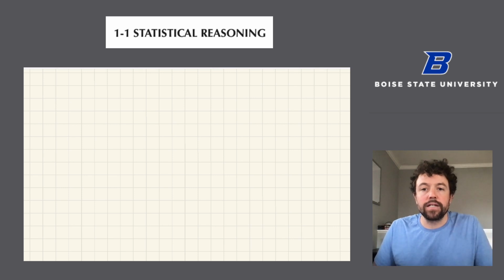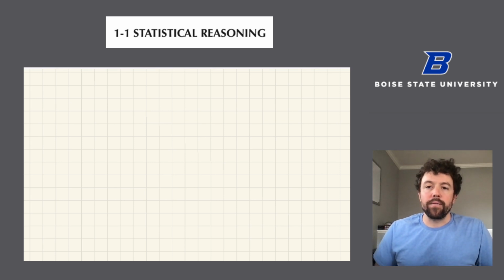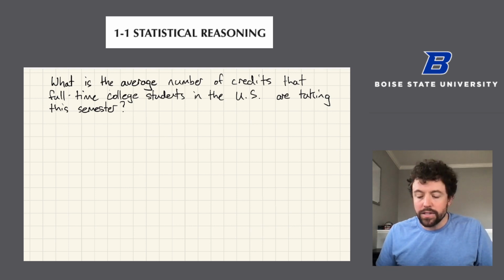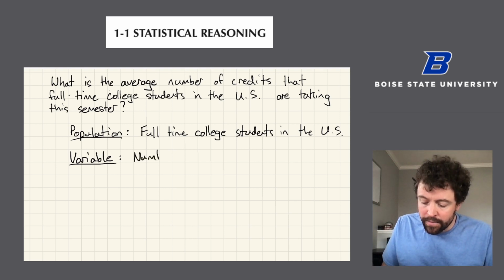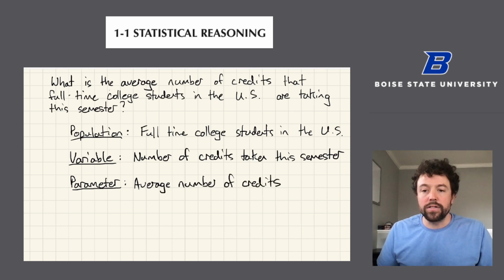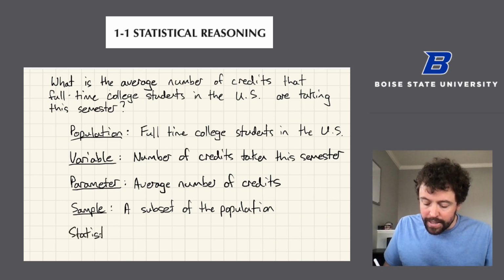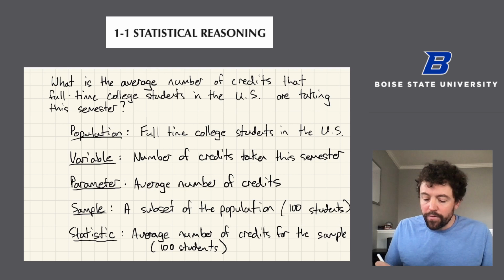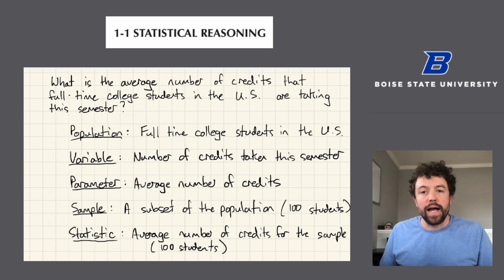1-1: Statistical Reasoning